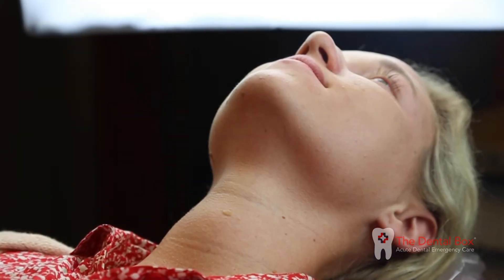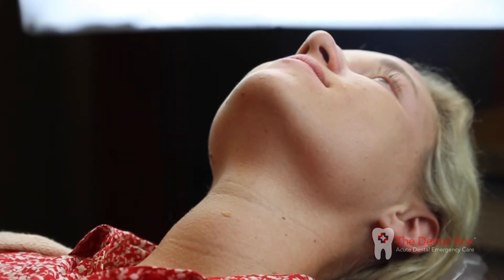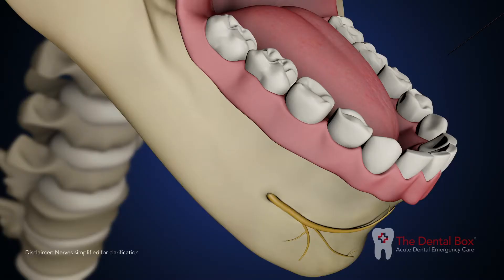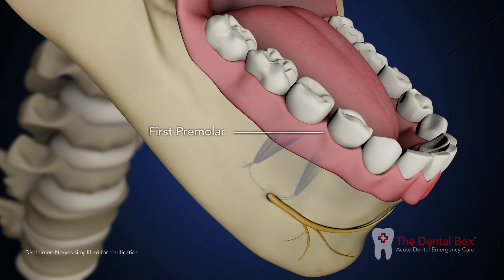Mental Incisive Nerve Block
Tutorial demonstrates the proper injection technique for a Mental Incisive Nerve Block, or lower lip block, in the case of a dental injury in the hospital or emergency room.

The Mental Incisive nerve block provides anesthesia to the terminal branch of the inferior alveolar nerve, including the buccal mucous membrane anterior to the mental foramen, from the second premolar to the midline, the lower lip and skin of the chin, and the pulpal nerve fibers to the premolars, canine, and incisors.

The Dental Box®, designed by an Emergency Physician, provides for the emergency care of acute dental emergencies until definitive care by a dentist can be arranged. The medications, medicaments, and anesthetics contained in The Dental Box enable busy emergency professionals to quickly and easily take care of fractured teeth, subluxations, luxations, avulsions, dry sockets, deep caries, loose appliances and bleeding mucosa and oral ulcers.
Video Credit: Dr. Eric Chen, DDS
Tools and Materials Used in This Video
Also check out
***The content discussed in this video is for informational purposes only, is neither intended to and does not establish a standard of care, and is not a substitute for professional judgment, advice, diagnosis, or treatment. Always adhere to your medical facility trust guidelines when performing examinations or clinical procedures. Do NOT perform any examination or procedure on patients based purely upon the contents of these videos. The Dental Box disclaims any and all liability to any party for any direct, indirect, implied, punitive, special, incidental or other consequential damages arising directly or indirectly from any use of the Video Content, which is provided as is, and without warranties.